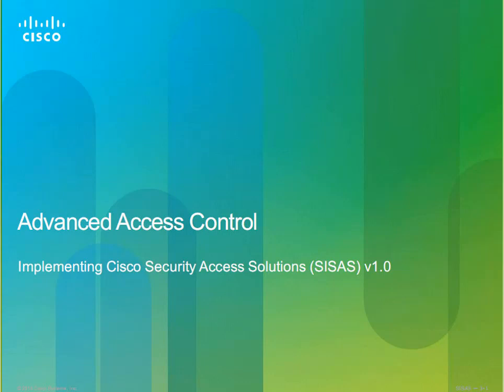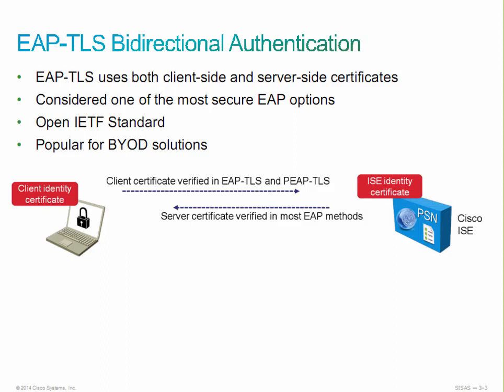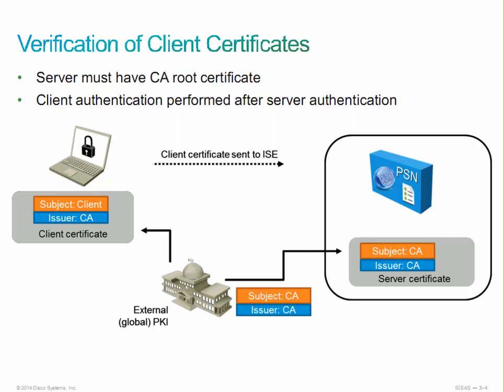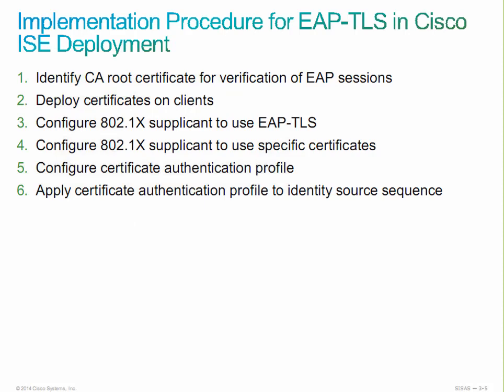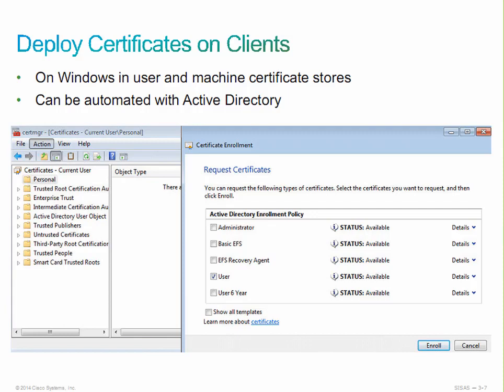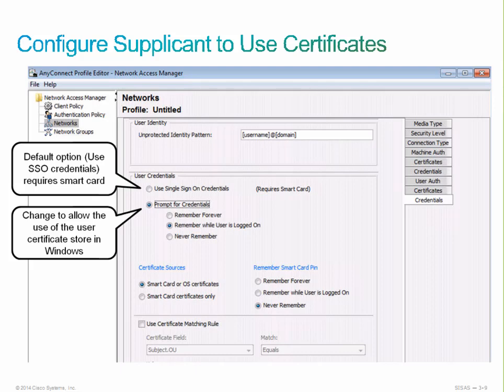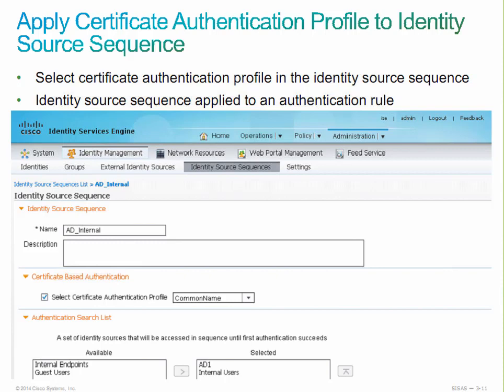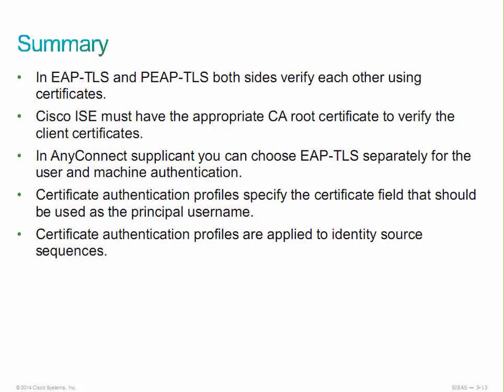Implementing Cisco Secure Access Solutions (SISAS) Module 3 Lesson 1 (Cert-Based User Auth)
Implementing Cisco Secure Access Solutions (SISAS)

Module3 - Cisco ISE Fundamentals

  - Certificate-Based Client Authentication in EAP-TLS
  - Authorization in Cisco ISE
  - Cisco Security Group Access (SGA) and MACsec

Lesson 1 - Certificate-Based User Authentication

  - Use of Certificates
  - Verification of the Client Certificates
  - Implementation Procedure for Certificate-Based Client Authentication
  - How to Identify the CA Root Certificate for Verification of EAP Sessions
  - Deploy Certificates on Clients
  - Configure 802.1X Supplicant to use EAP-TLS
  - Configure 802.1X Supplicants to use Appropriate Certificates
  - Certificate Authentication
  - How to Apply Certificate Authentication Profile to an Identity Source Sequence
  - Verify EAP-TLS Operation